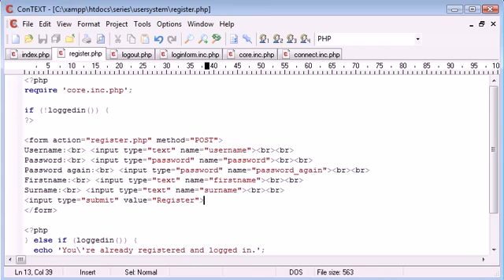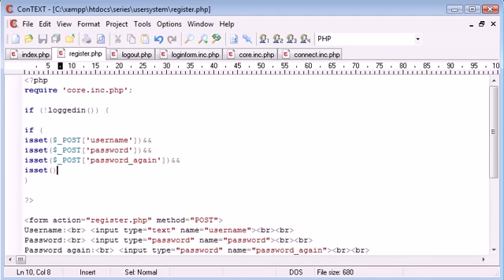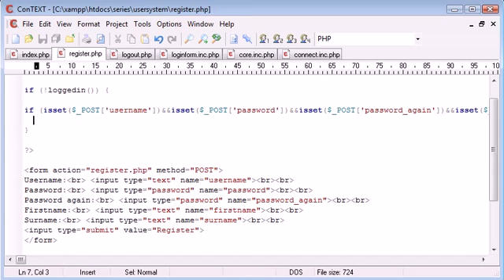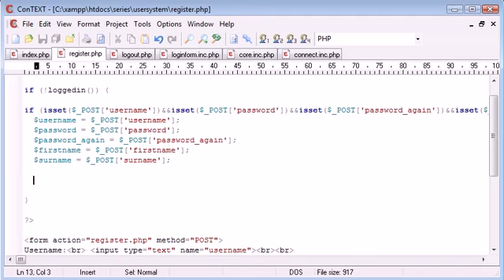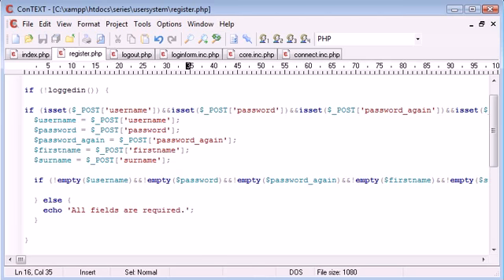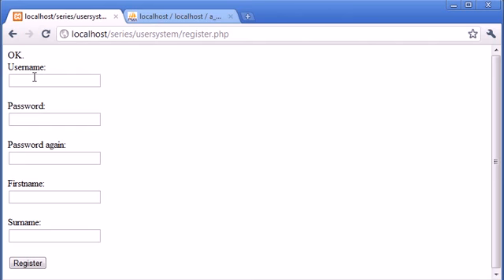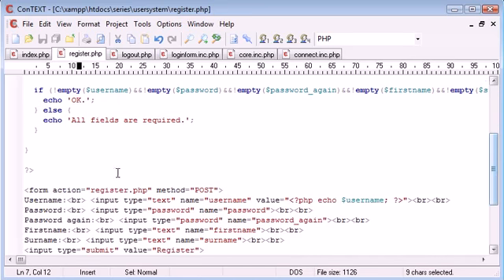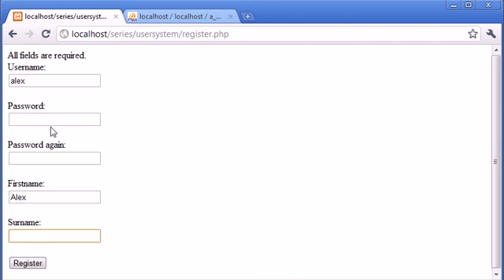Registration Form Part 2 in PHP